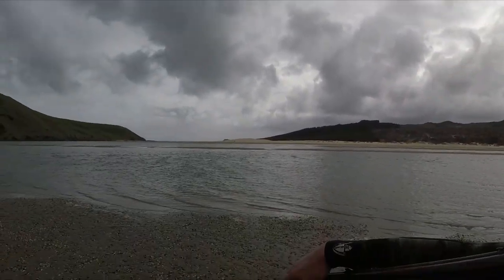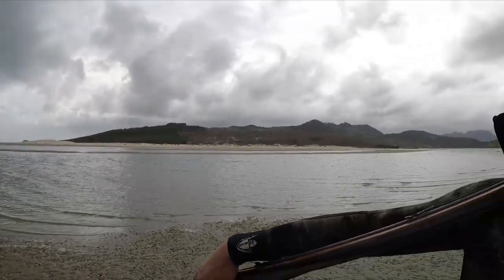There is more than one way to get to my favorite west coast dive spot!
With the swell down on the west coast it was time to head out and score some treats, I headed out the track I normally use to get there and was stopped and told that it was private land and I couldn't cross. Never mind there is another way to get there, it's just a bit of a hike.